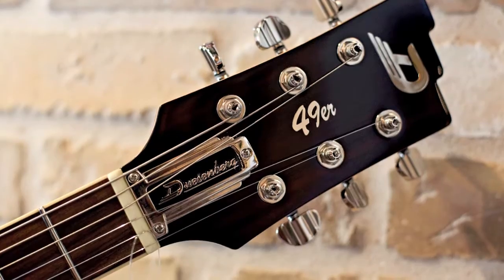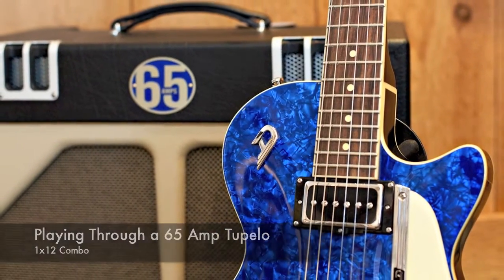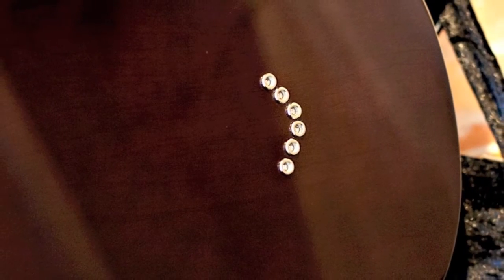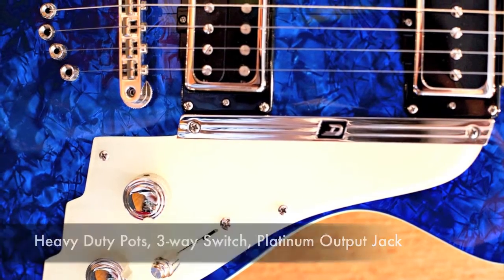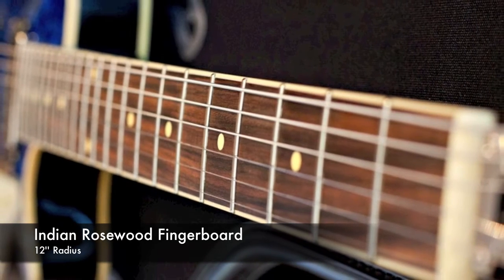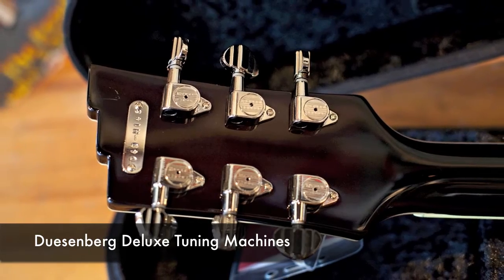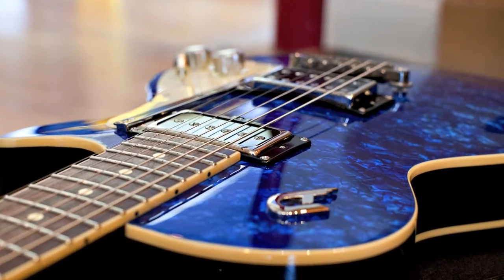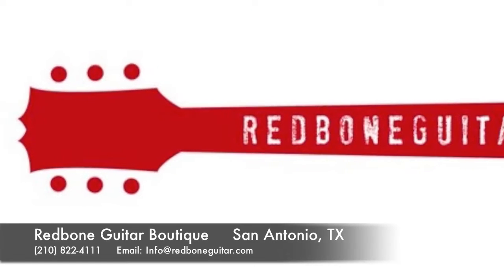Duesenberg 49er - Redbone Guitar Boutique, San Antonio TX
A Review of a Duesenberg 49er for Redbone Guitar Boutique in San Antonio, TX.